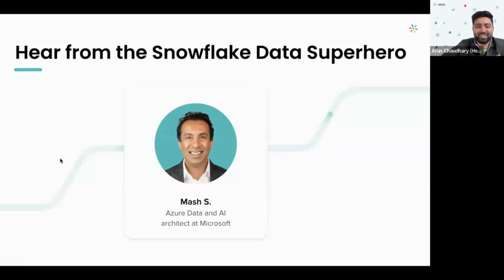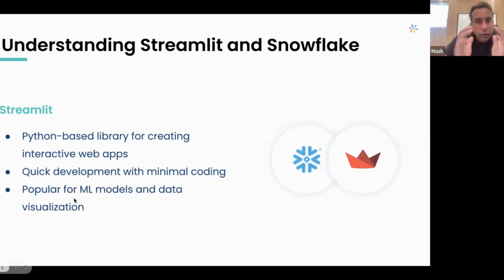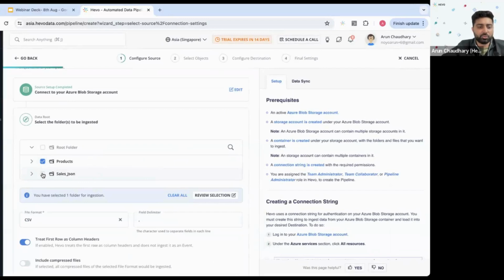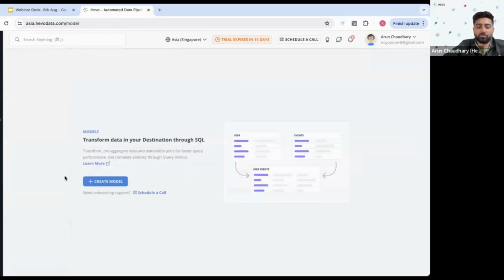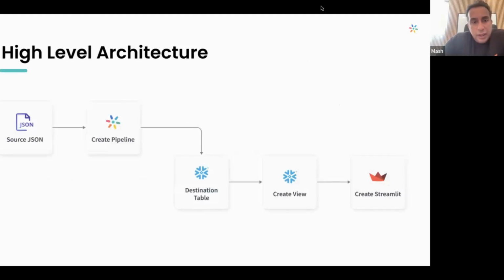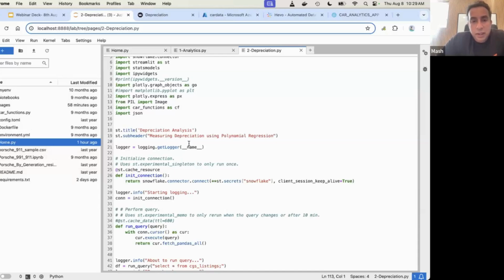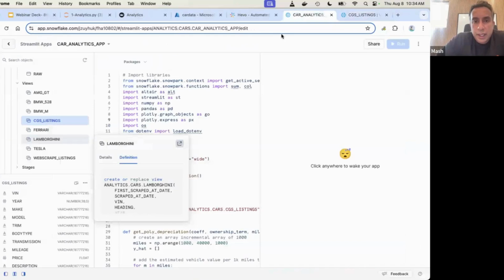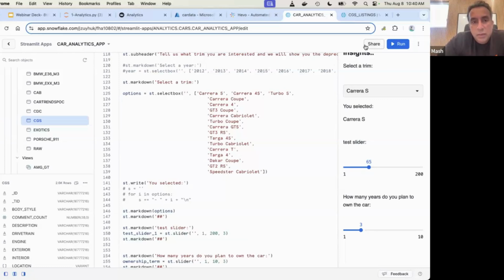Building Interactive Apps with Streamlit, Snowflake, and Hevo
We'll explore the powerful combination of Streamlit, Snowflake and Hevo to create interactive data apps. Discover how the right data management system can significantly impact the speed and efficiency of storing and accessing information.

We will introduce you to Streamlit, an open-source Python library that transforms scripts into beautiful web apps, and Snowflake, a fully managed SaaS platform offering scalable data storage and processing. Our experts will walk you through a step-by-step guide on setting up your Snowflake environment and developing a Streamlit app that visualises and interacts with your data in real-time.